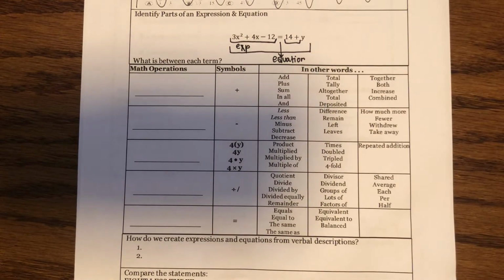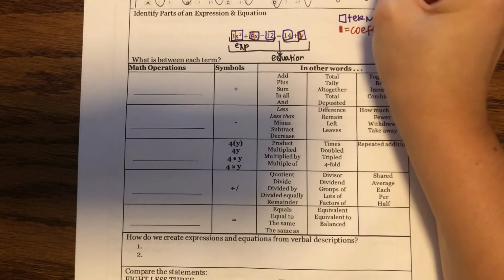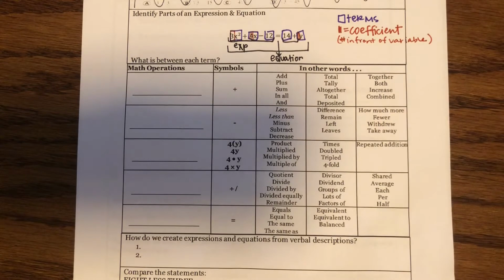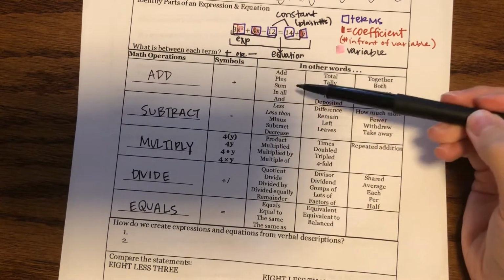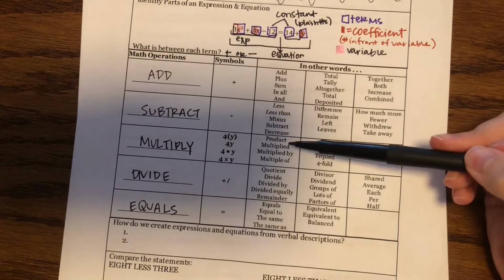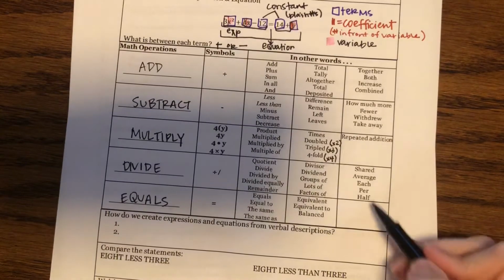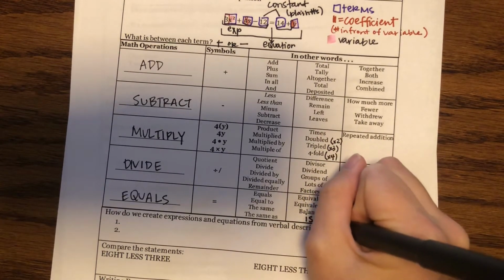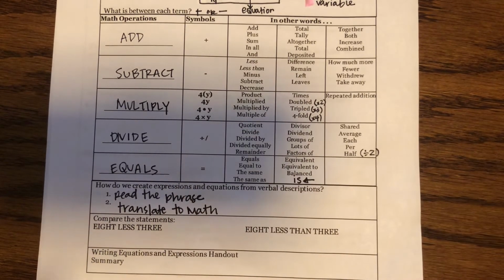Algebra I: Creating Expressions and Equations